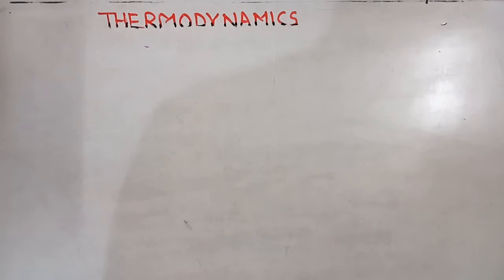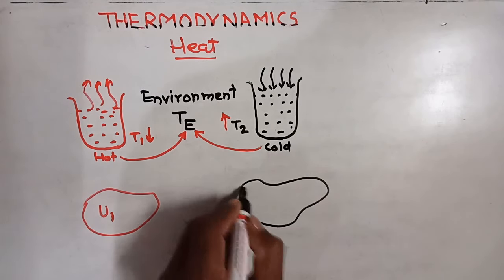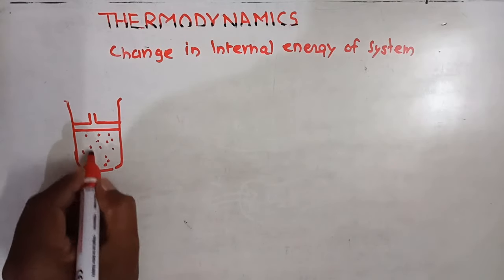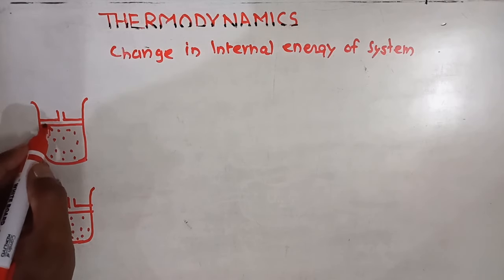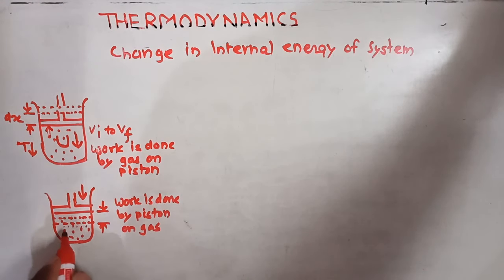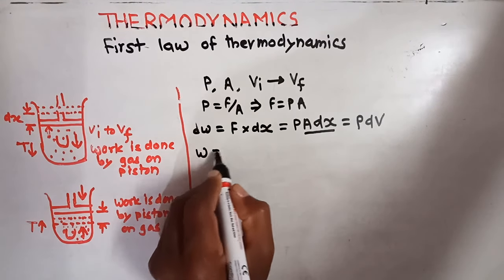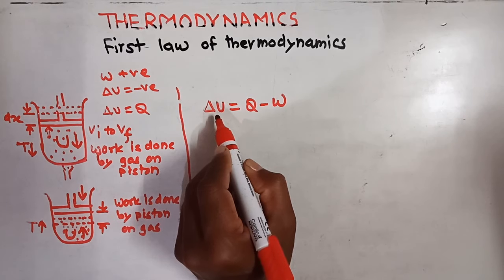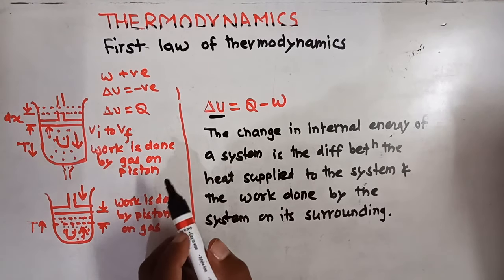XII Thermodynamics 2-1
Heat and internal energy